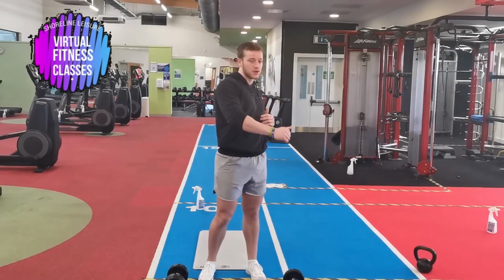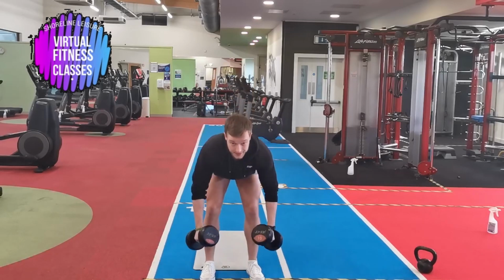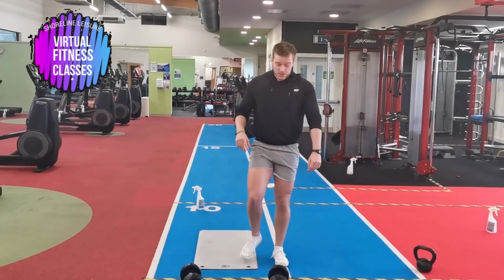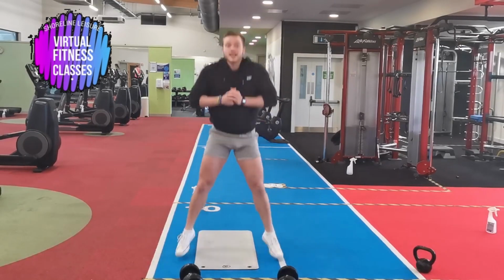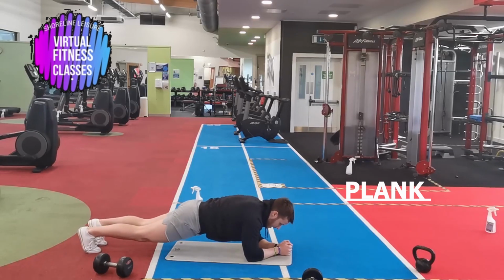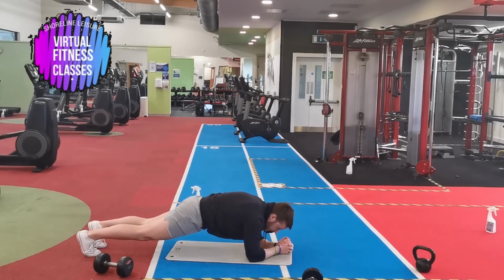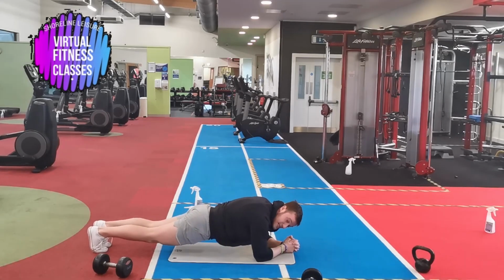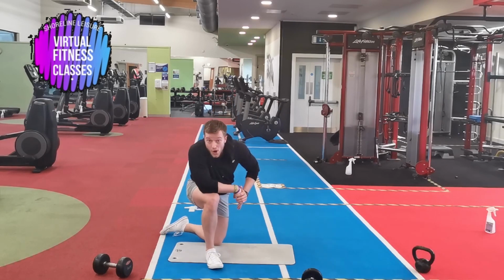H.I.I.T Workout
➡️Join Ross For A H.I.I.T Workout
➡️6 EXERCISES consisting of 3 ROUNDS
➡️30 SECONDS WORK and 10 SECONDS REST